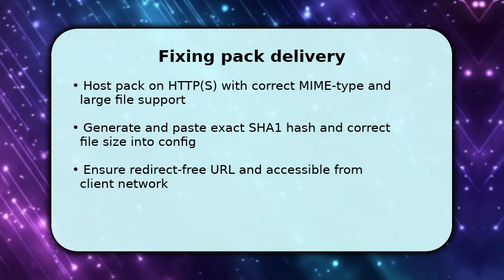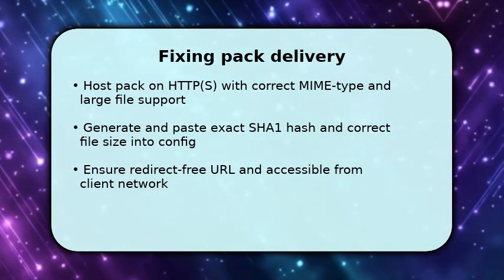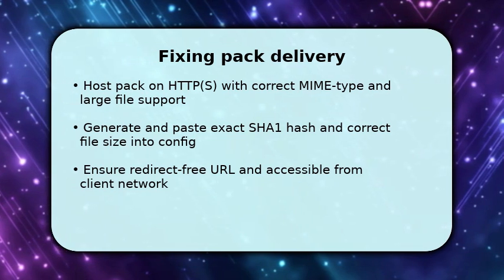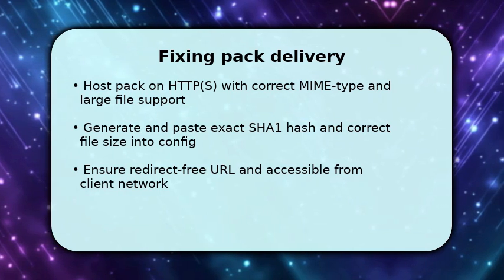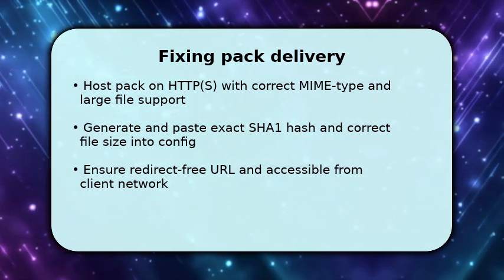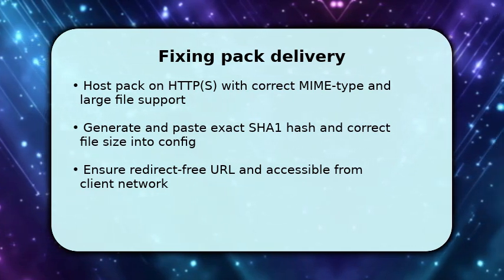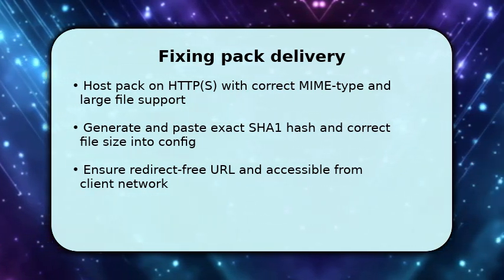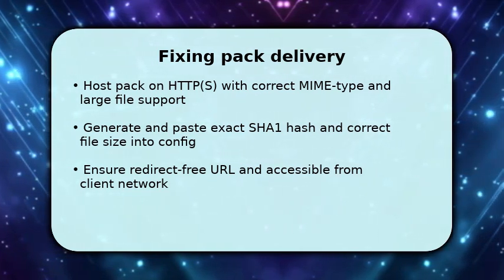How to Fix Server Resource Pack Couldn't Be Applied (only Way)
In this video tutorial, discover the ultimate solution to applying a server resource pack when facing common issues. Learn step-bythy fixes for errors like 'pack not applied' or missing files with expert advice tailored specifically for Minecraft players.